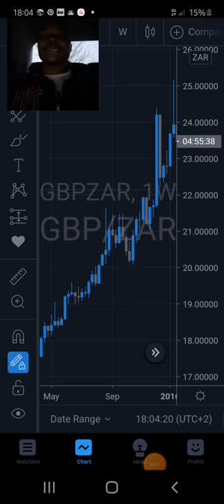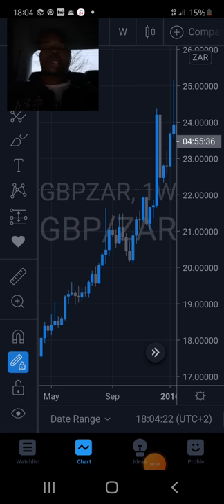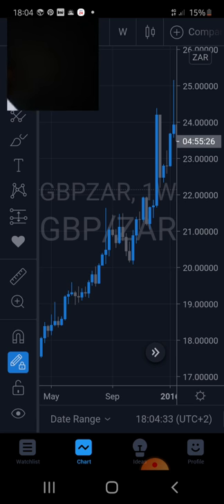My strategy on the candle sticks in the financial markets.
In this video I'm showing you guys the type of candle sticks, combination of candle sticks and also the candle stick stuctures that will lead to change of trends in the market.